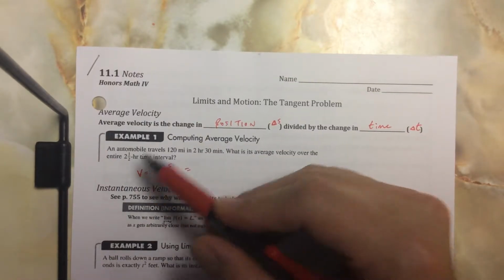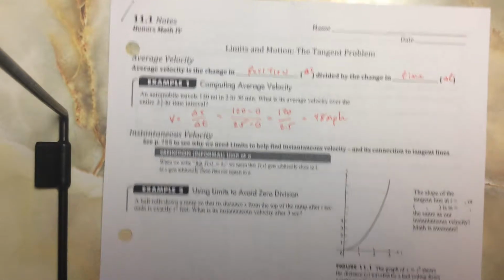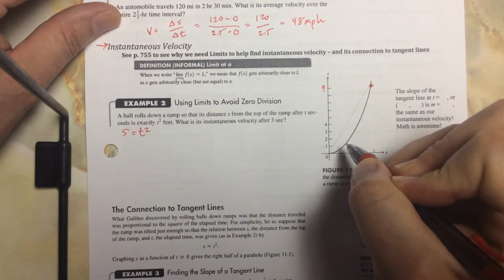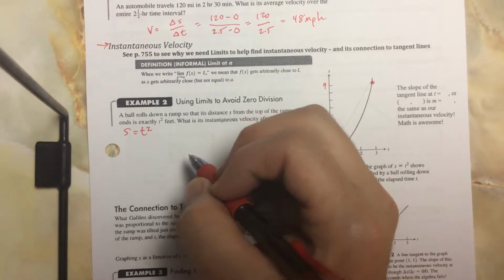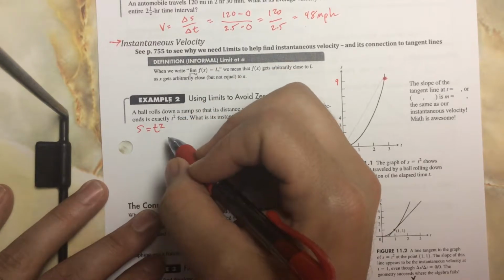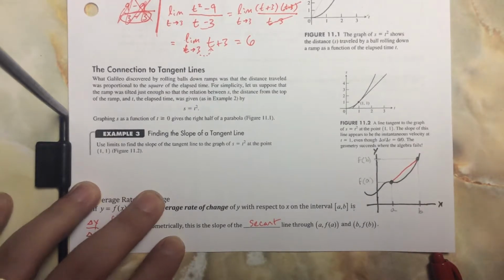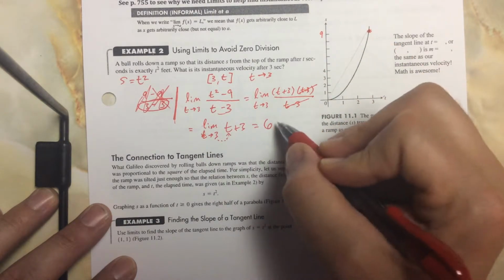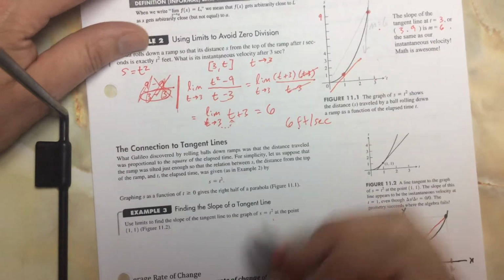HMIV 11-1 Video 1